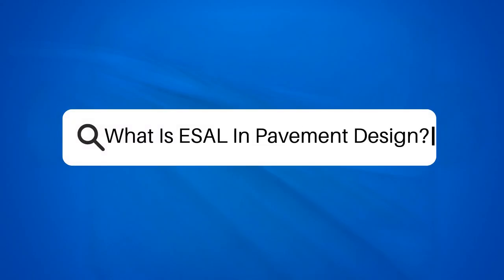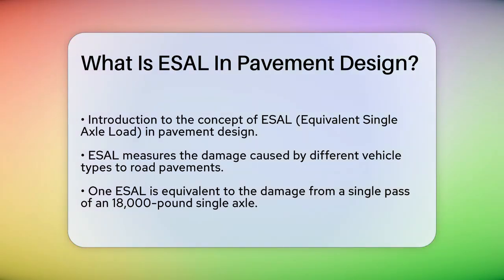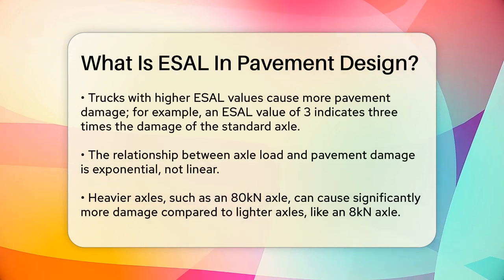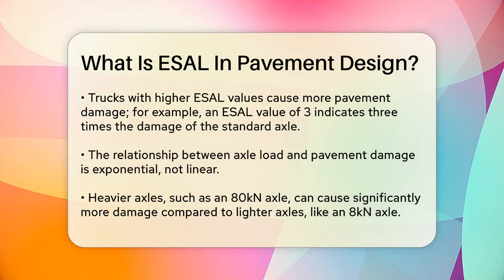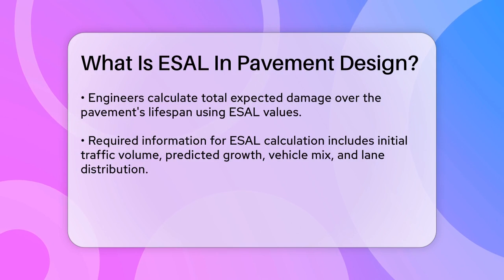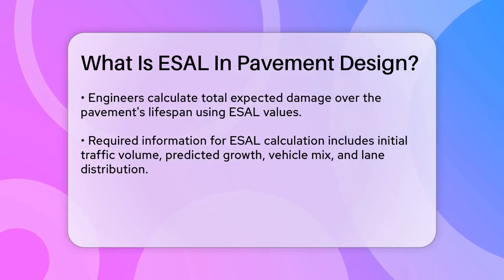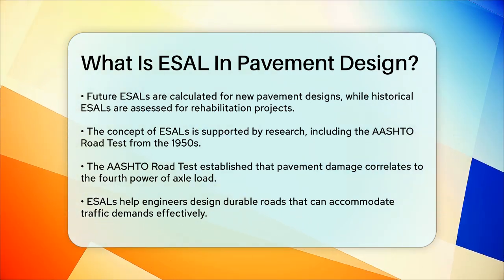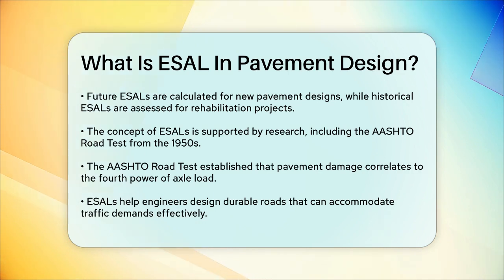What Is ESAL In Pavement Design? - Civil Engineering Explained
What Is ESAL In Pavement Design? In this informative video, we’ll break down the concept of Equivalent Single Axle Load (ESAL) and its vital role in pavement design. ESAL serves as a standard unit that engineers utilize to evaluate the impact of various vehicles on road surfaces. By understanding how different axle loads contribute to pavement damage, we can better grasp the intricacies of road construction and maintenance.

We’ll cover how ESAL values are calculated based on vehicle types, traffic volume, and axle configurations. You’ll learn about the exponential relationship between axle loads and the resulting damage, highlighting why heavier vehicles can cause significantly more wear on pavements. The video will also touch on the historical context of ESAL research, including findings from the AASHTO Road Test in the 1950s, which laid the groundwork for current engineering practices.

Whether you are a student, a professional in the field, or simply interested in civil engineering, this video will provide you with essential knowledge about pavement design and the importance of ESALs.